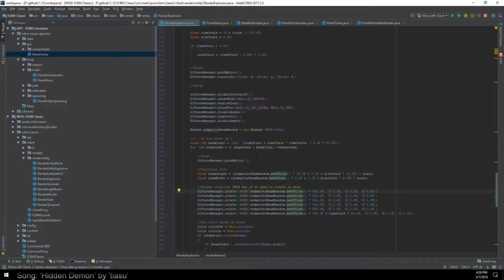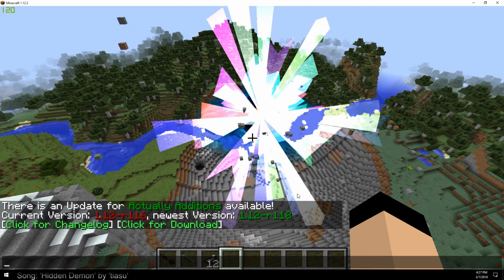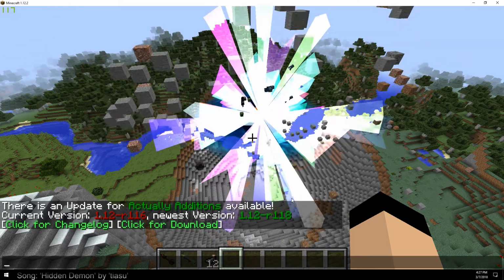ICBM Classic 1.12 - Redmatter's not so random animation